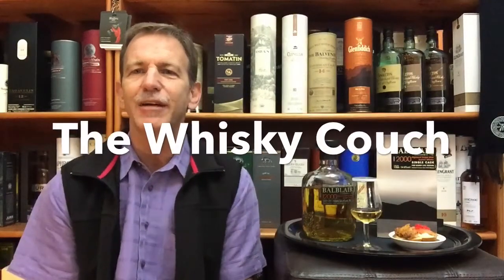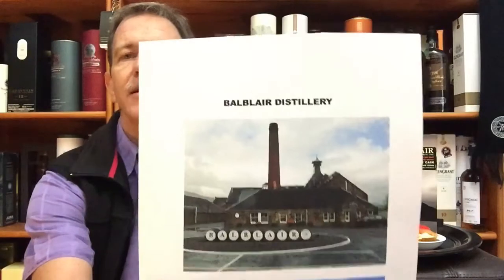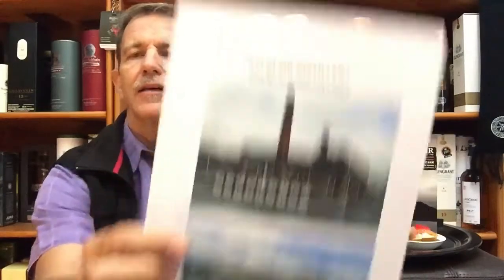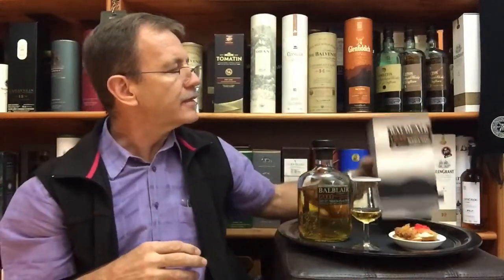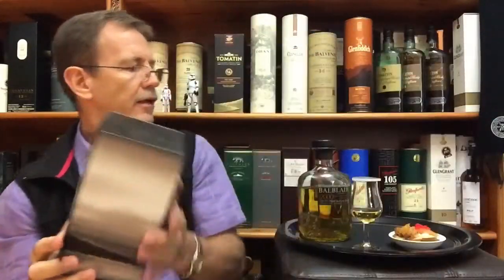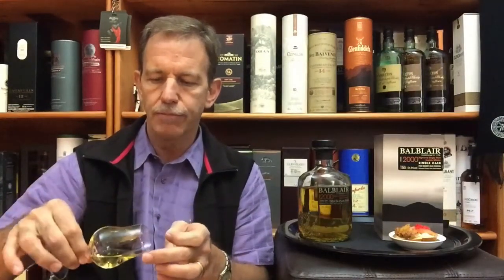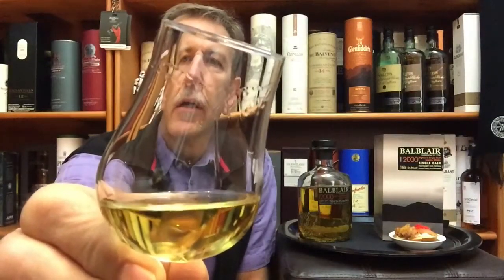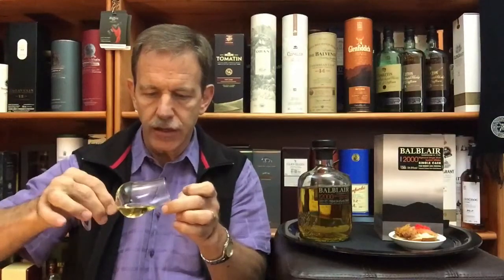Balblair 2000 Single Cask: Whisky Tasting & Food Pairing, Review #156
BALBLAIR 2000 SINGLE CASK

THE DISTILLERY
The Balblair distillery was founded in 1790, is situated in the Northern Highlands of Scotland and owned by Inver House Distillers.
THIS WHISKY
Vintage 2000, 14yo Single Cask, Single malt from Balblair Distillery
Distilled 2000 and bottled 2014
Bottled exclusively for the 2014 FNB Whisky Live Festival in South Africa
Matured in a second fill ex-Bourbon cask
ABV 54.6%
Non-chill filtered and natural colour

COLOUR
Sparkling Gold
NOSE
Vanilla, toffee, rich honey, floral, coconut, pineapple, green apple, citrus, leather
TASTE
Full bodied, rich, vanilla, honey, marshmallows, fruit explosion, citrus, pineapple, apricot, caramel custard
FINISH
Long, smooth, sweet, honey, vanilla, citrus, light oak spices

WITH WATER:
Nose:  more sweet fruit
Taste:  mouth coating and sweet
SUMMARY:   Pineapple and vanilla marshmallow fridge tart
COMMENT:   stunning dessert whisky
PRICE: … $ … £ … R600 (South Africa)

French bruschetta with cream cheese and smoked salmon and black pepper, lightly drizzled with lemon juice
French bruschetta with bbq chicken and caramelized pineapple